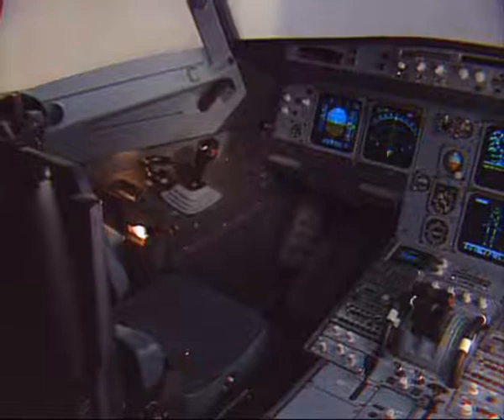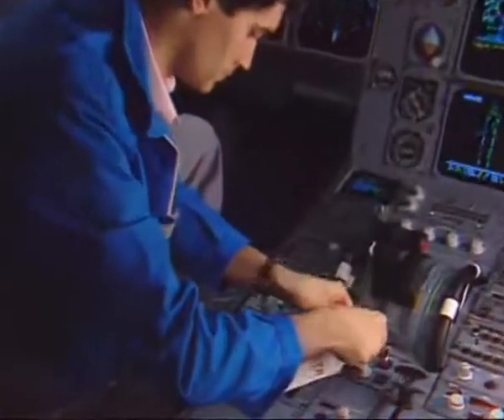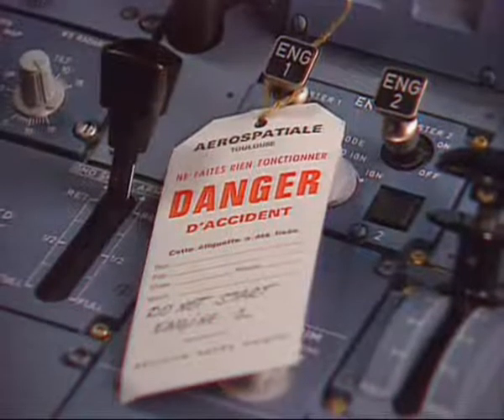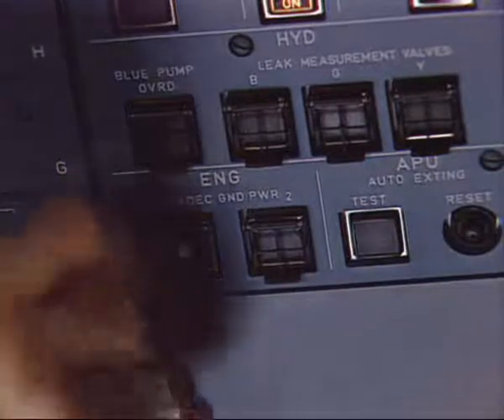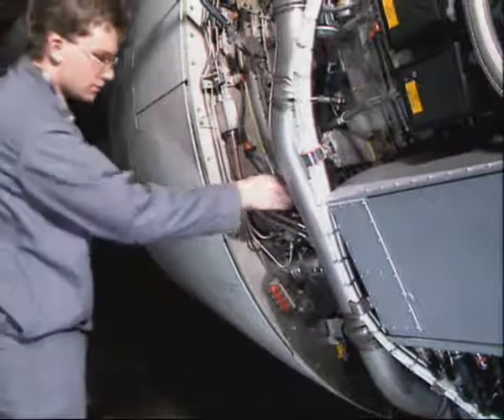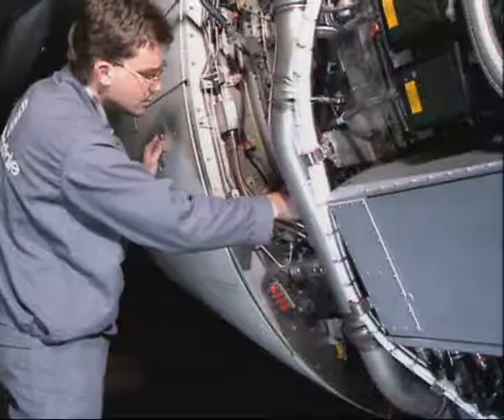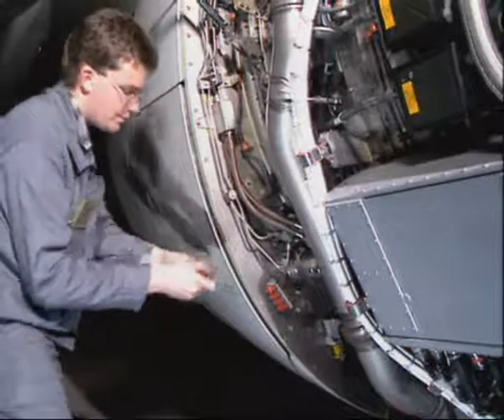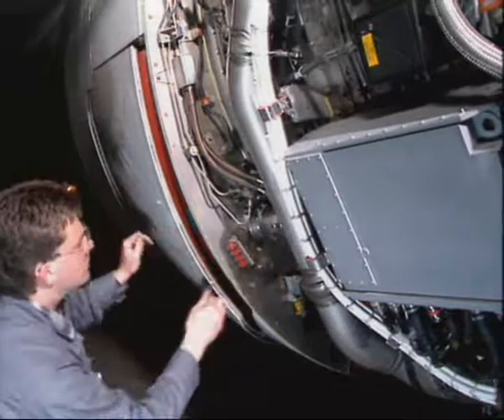CFM 56 Manual Opening and Closing of a Thrust Reverser Pivoting Door Procedure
CFM 56 TManual Opening and Closing of a Thrust Reverser Pivoting Door Procedure For  Airbus A319, A320 & A321